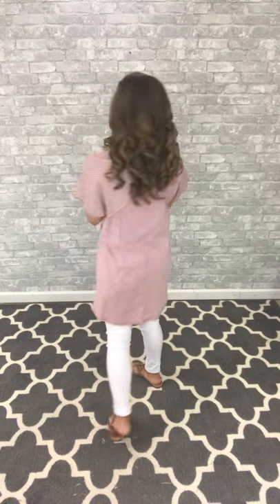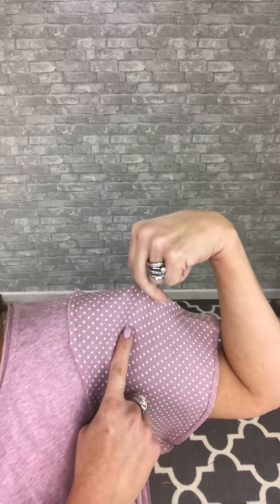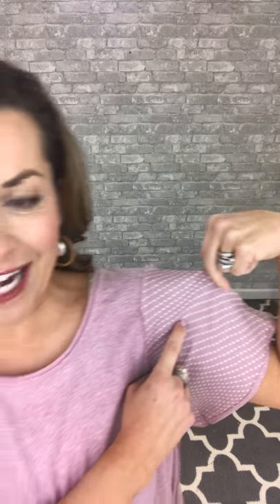The Dena Top